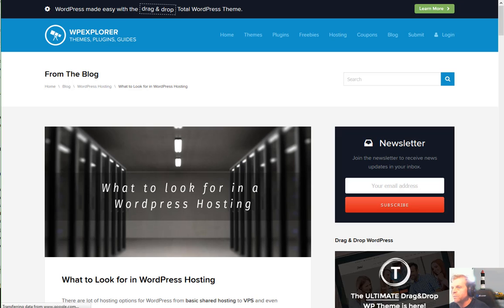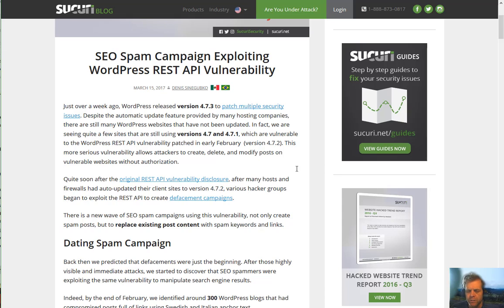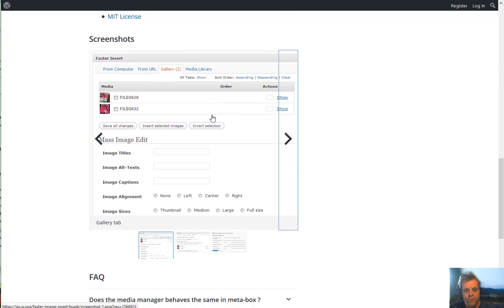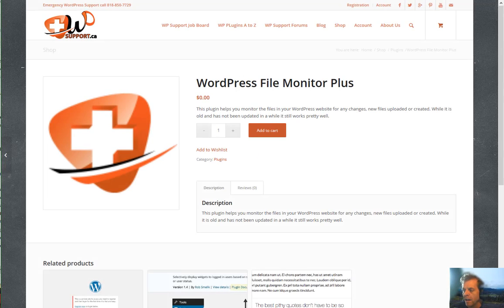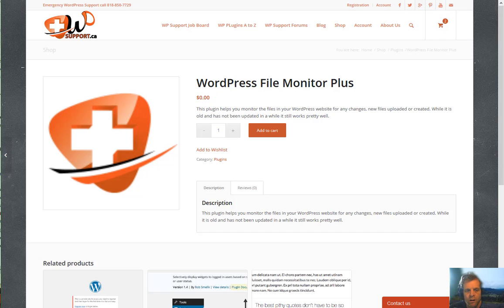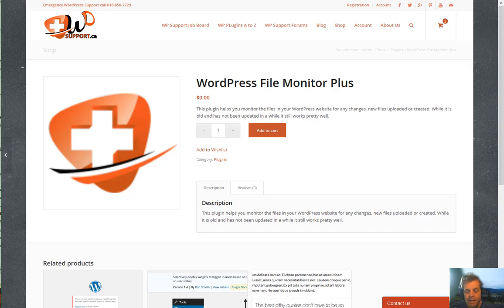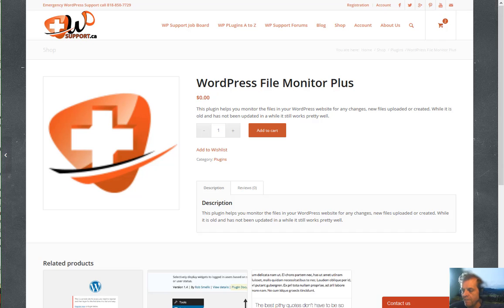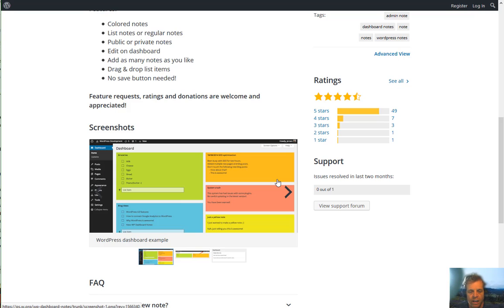Screencast WordPress Plugins A to Z Episode 305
It's Episode 305 and we've got plugins for Faster Image Insert , File Monitoring and Dashboard Notes. It's all coming up on WordPress Plugins A-Z!